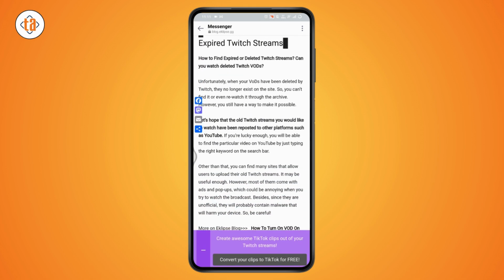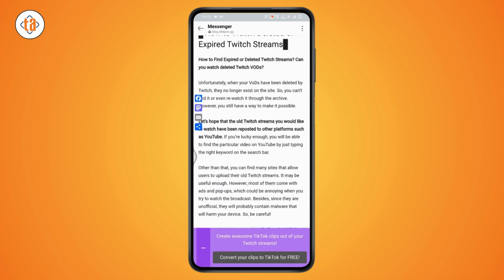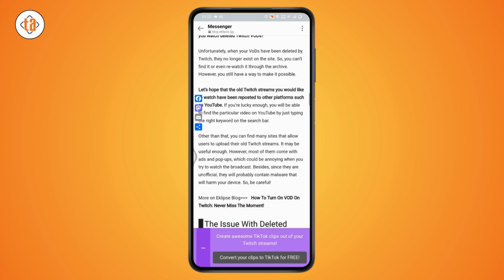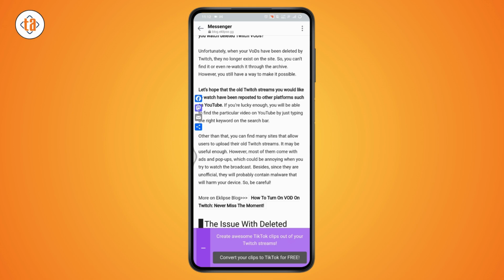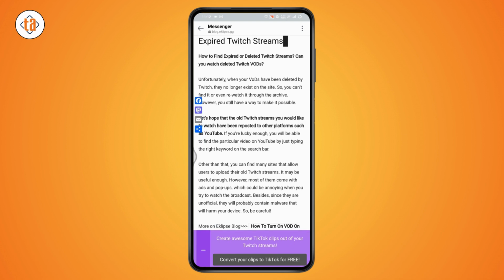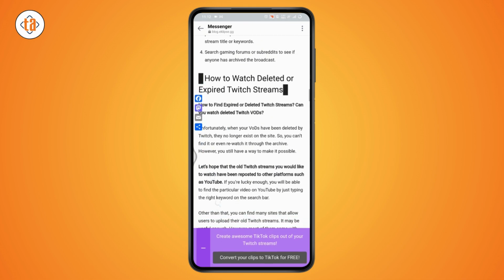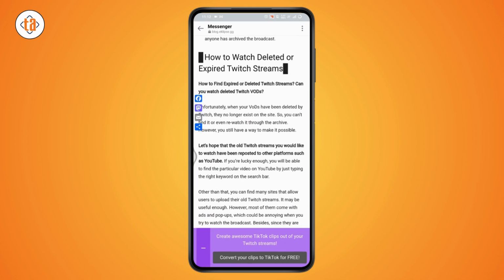How To Access Deleted Twitch VODs (Step by Step)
How To Access Deleted Twitch VODs
how to access deleted twitch vods on android
access deleted twitch vods
how to get past broadcasts on twitch
watch deleted vods twitch
how to watch deleted vods twitch

In this video, we’ll guide you through how to access deleted Twitch VODs. Whether you missed saving a stream or want to recover a deleted VOD, we’ll cover methods to potentially retrieve them and offer tips on future VOD management.

0:00 - Introduction
0:12 - Checking Twitch VOD Recovery Options
0:24 - Without Using Other Tools to Access Deleted VODs
0:36 - Preventing Future VOD Deletion: Best Practices
0:48 - Conclusion